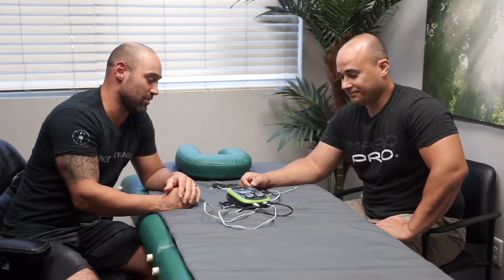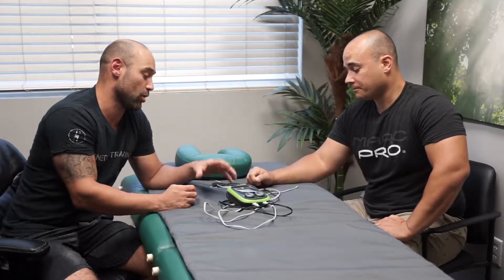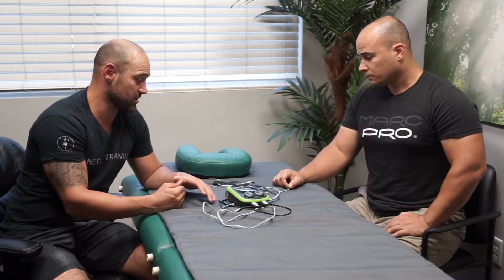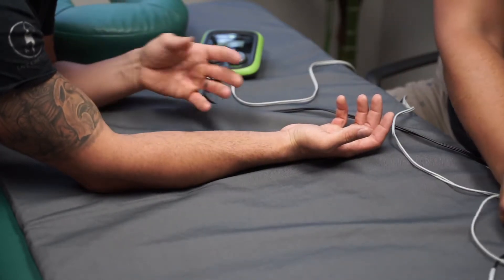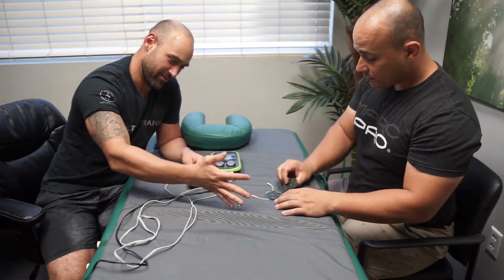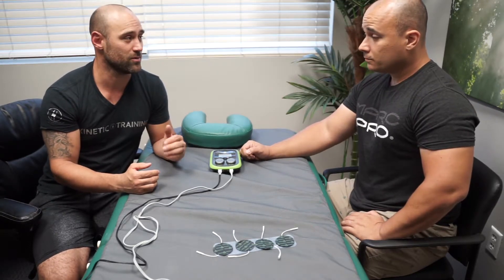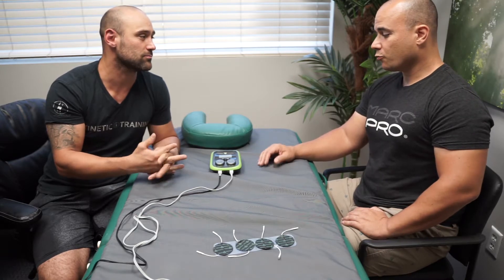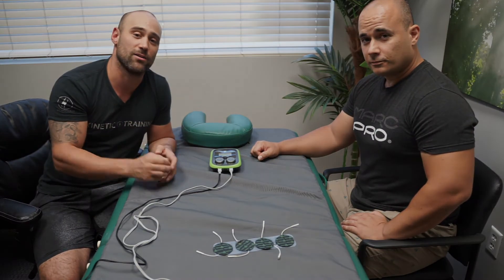Kinetic Training | The Marc Pro | E-Stim Device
The Marc Pro is a completely unique electrical simulation device that reaches the muscles to promote performance and recovery all at once!